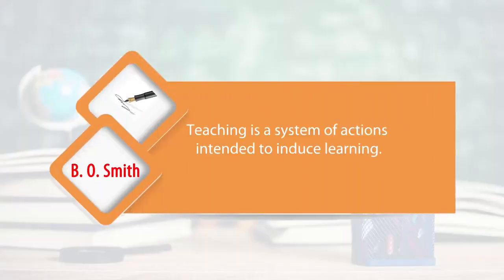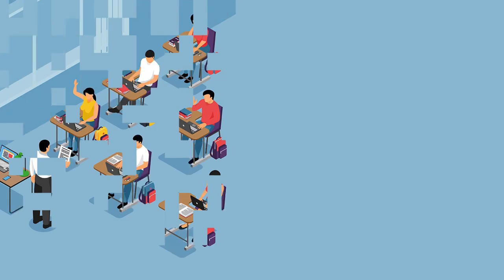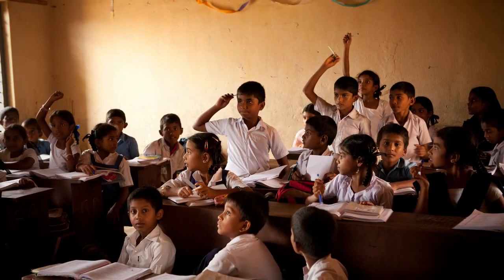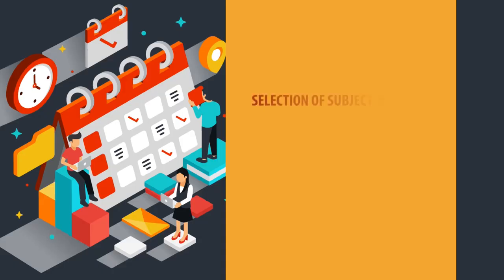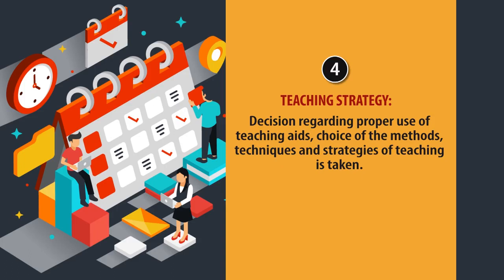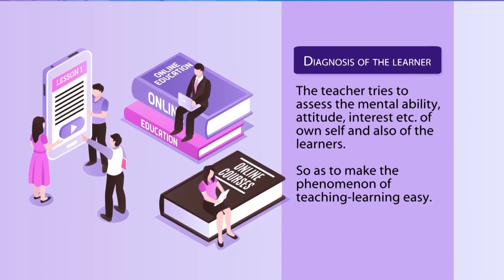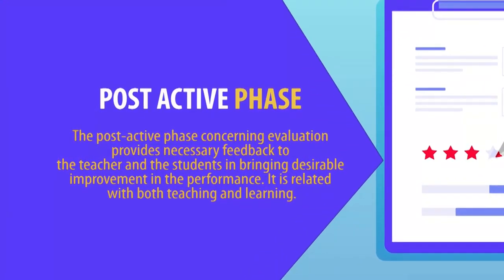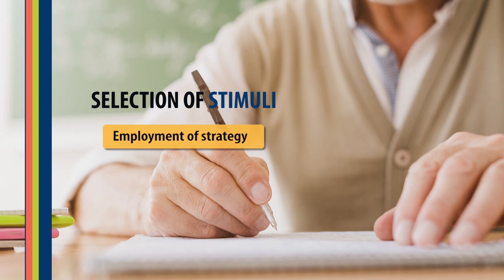Teaching Effectiveness: PHASES OF TEACHING